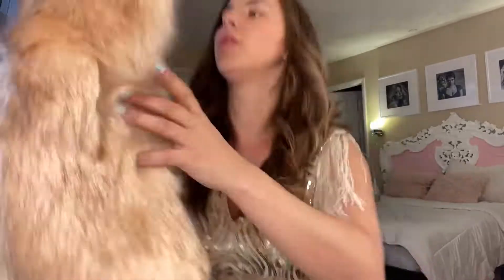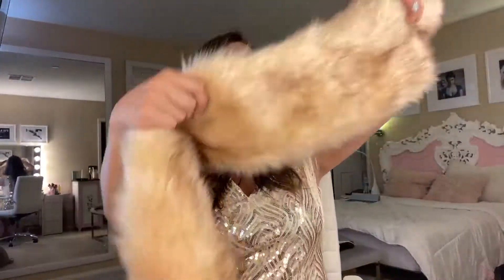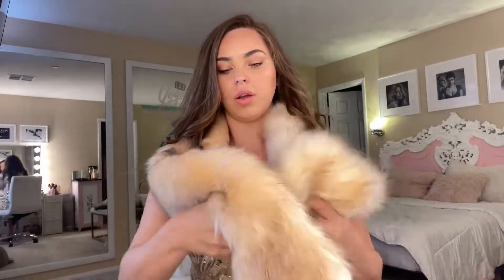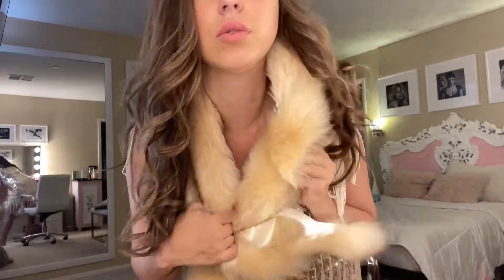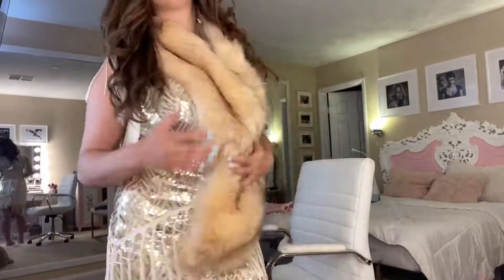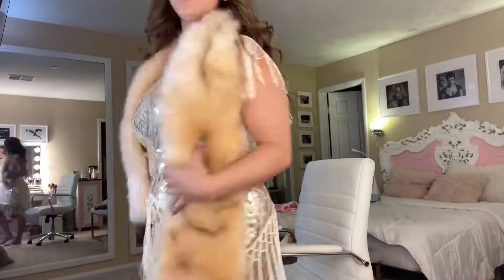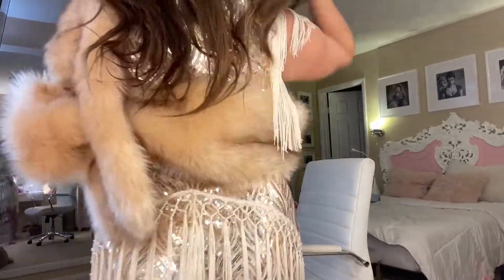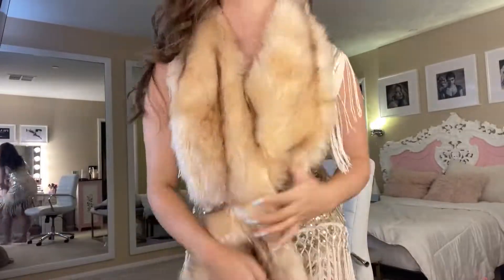BABEYOND Faux Fur shawl perfect for events and partys